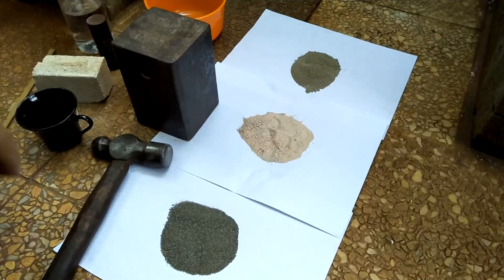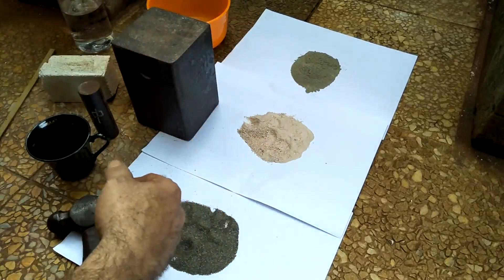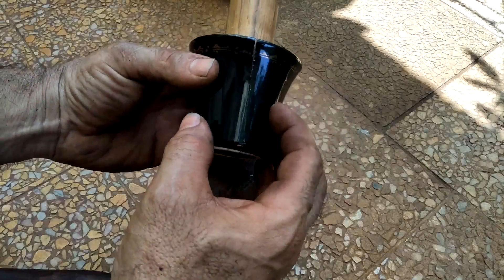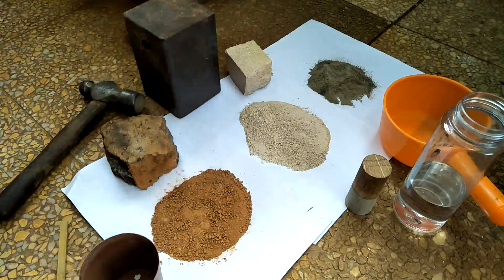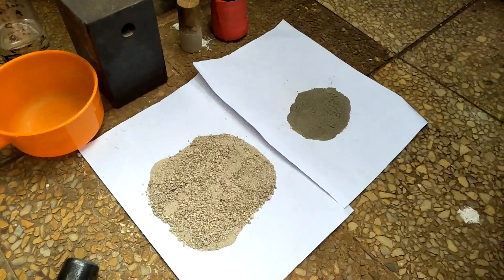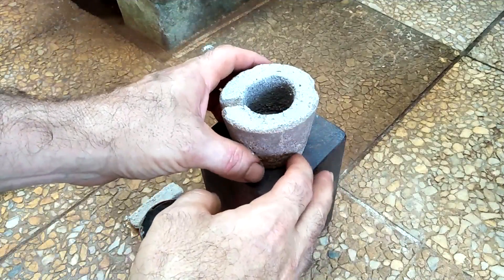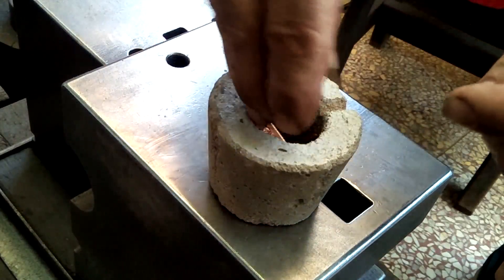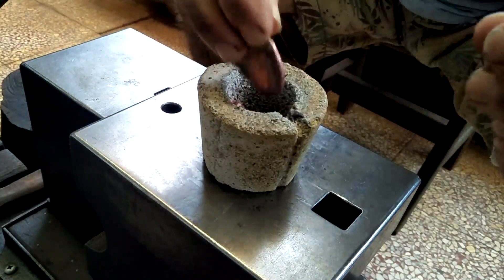Blacksmithing - making a small crucible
In this video, I try to make a small crucible for casting copper.